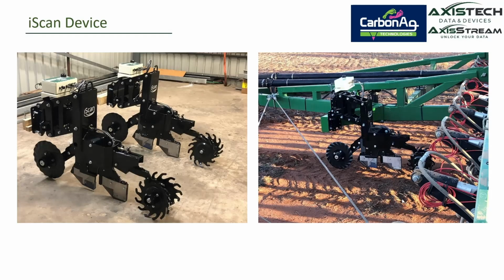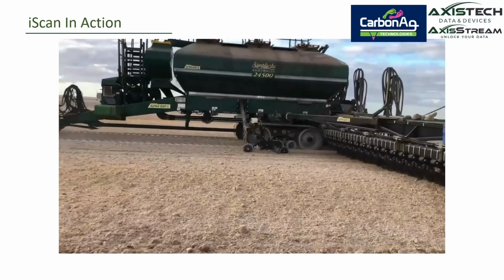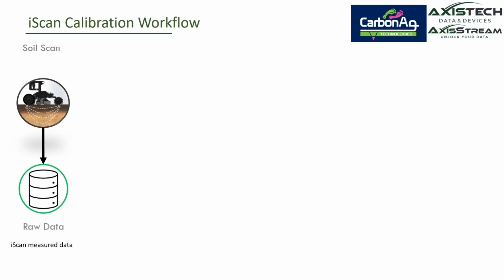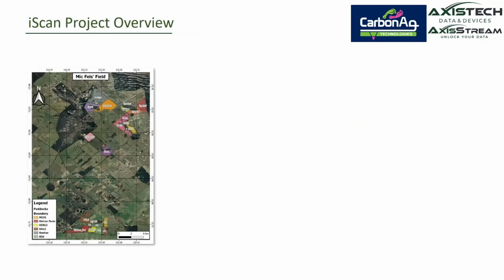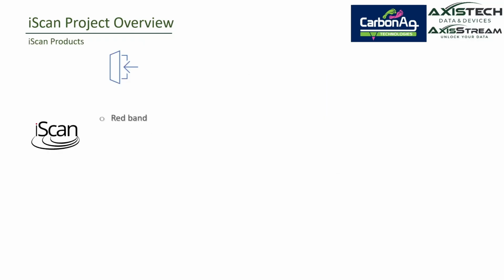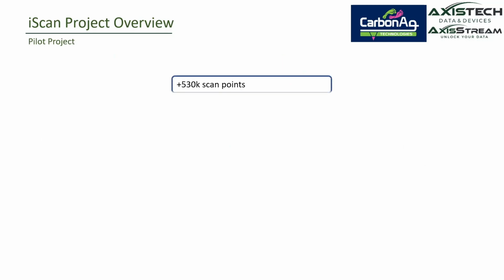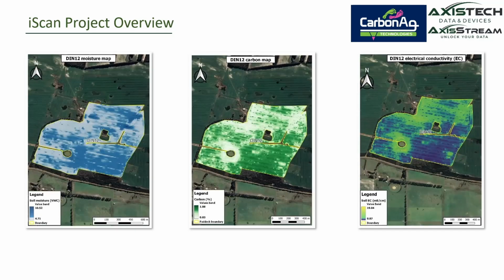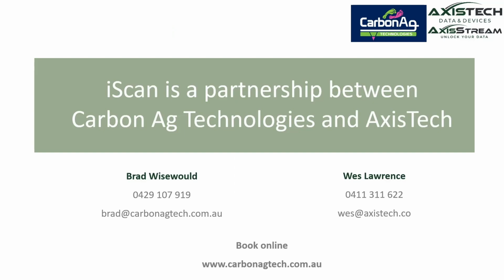CarbonAgTech AxisTech iScan Presentation 2023